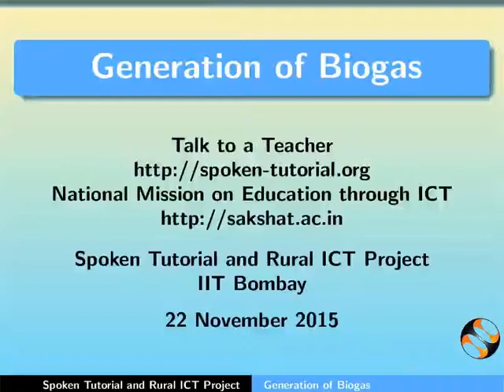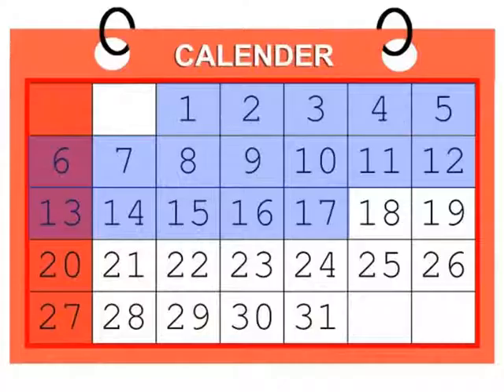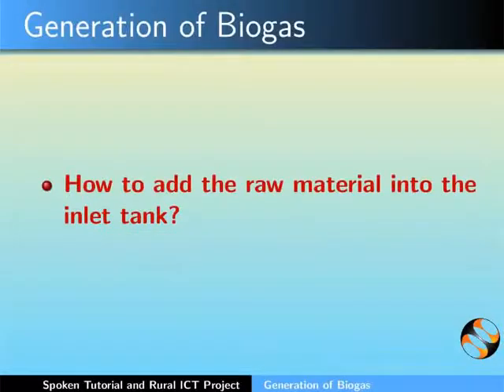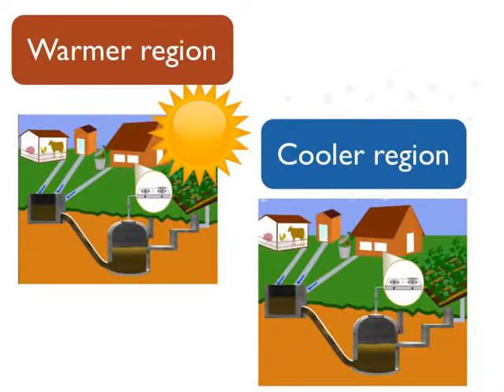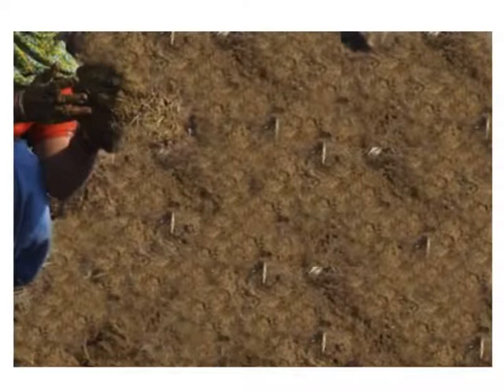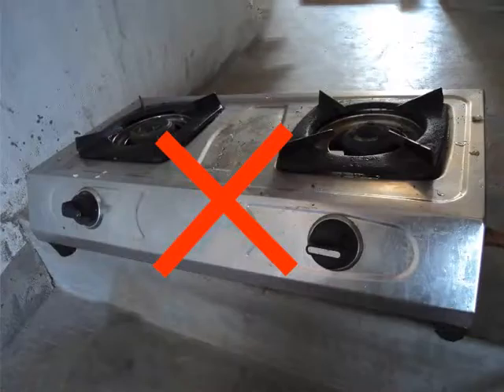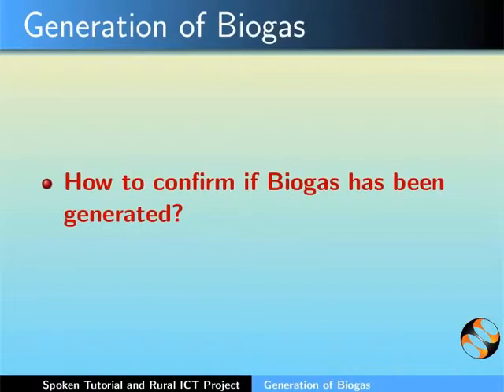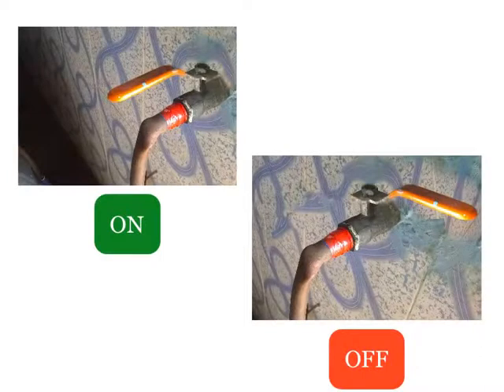Generation of Biogas - English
Right time to add raw material to the Biogas plant.
Quantity of raw material to be added to the Biogas plant?
Use of slurry generated from the Biogas plant.
Biogas burner and its  connection process.